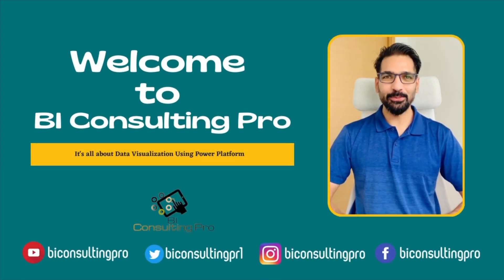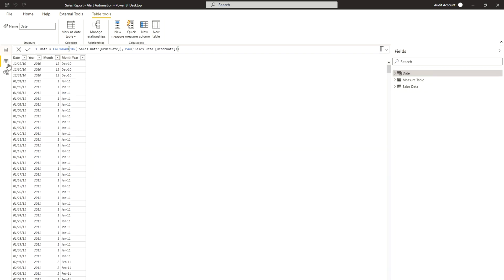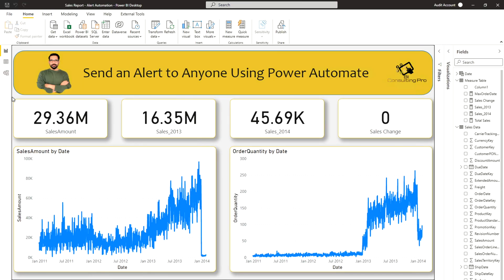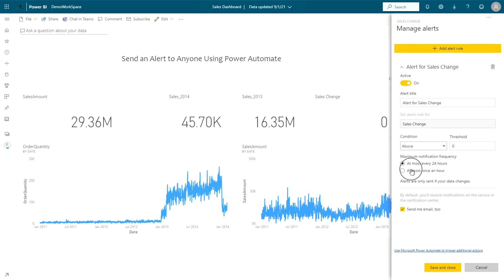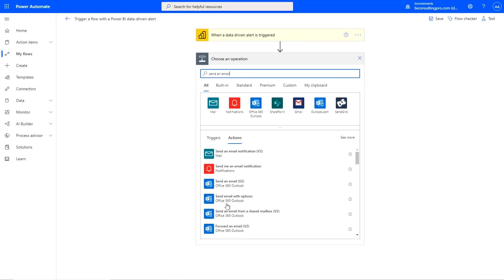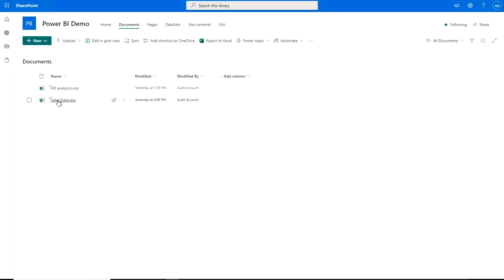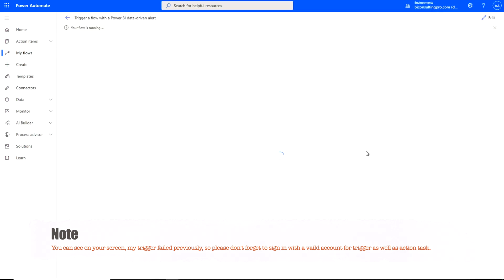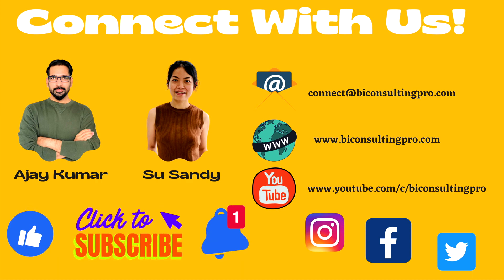How to send Power BI Dashboard alerts to anyone, anywhere? | Automate | BI Consulting Pro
In this video, I have explained how can a power bi user send Power BI Dashboard alerts to anyone, anywhere. There is no restriction of types of email addresses being used as recipeints.

Azure Exam Practice Tests

Power BI (DA-100) Exam Practice Tests

Important Links